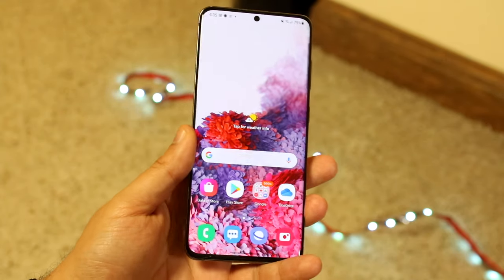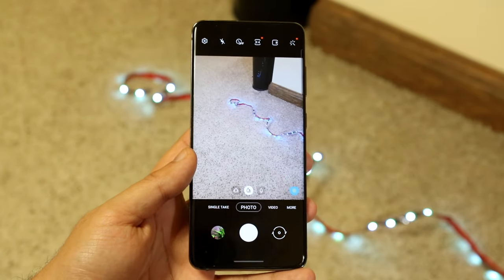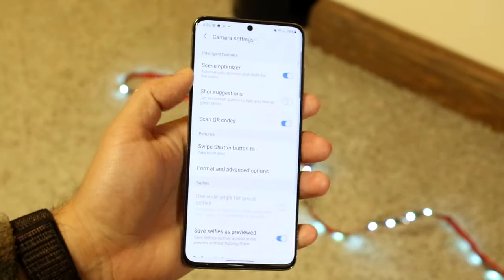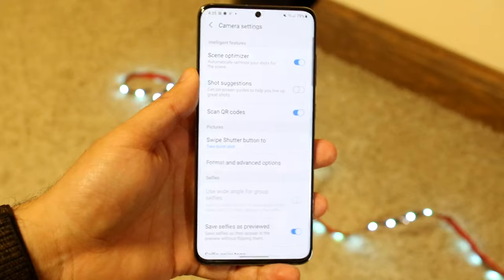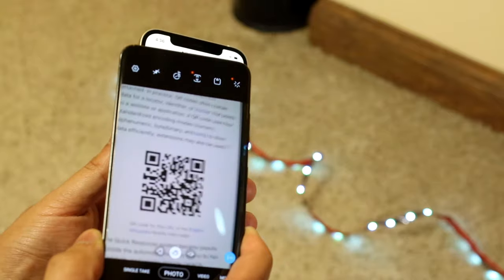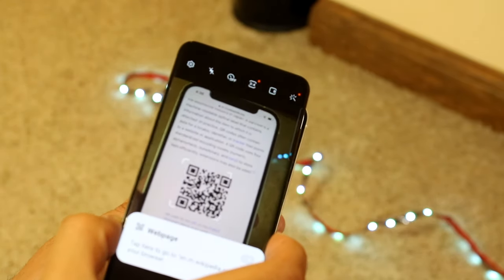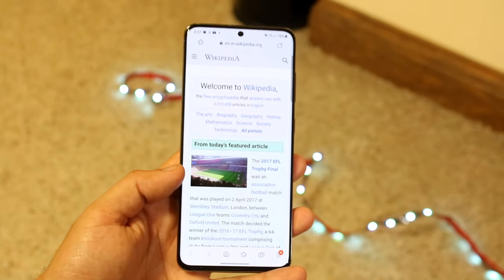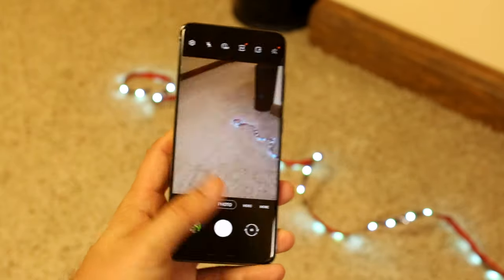How To Scan QR Code On ANY Android!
Here is exactly How To Scan QR Code On ANY Android!